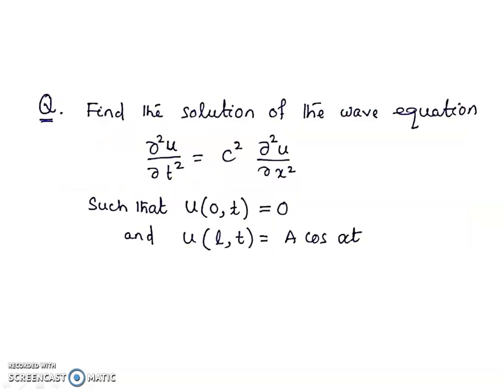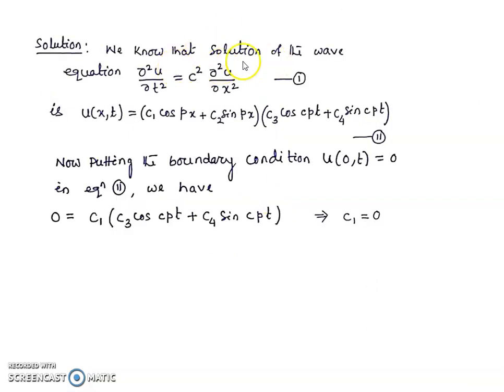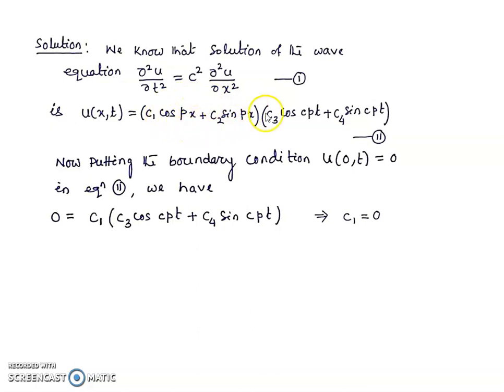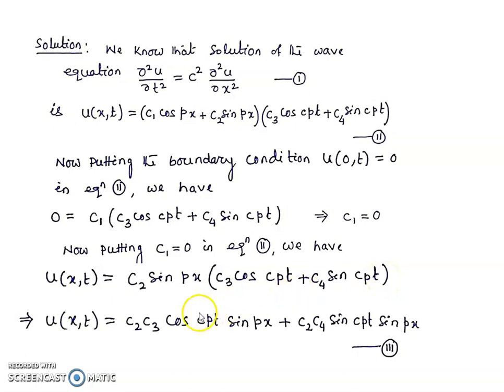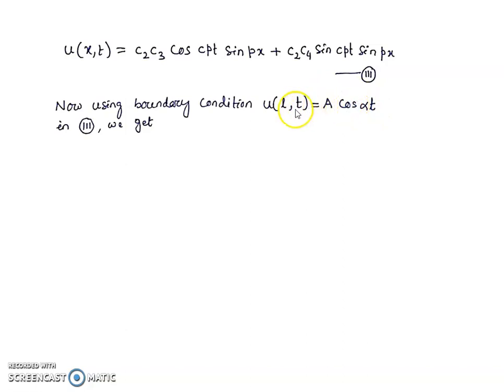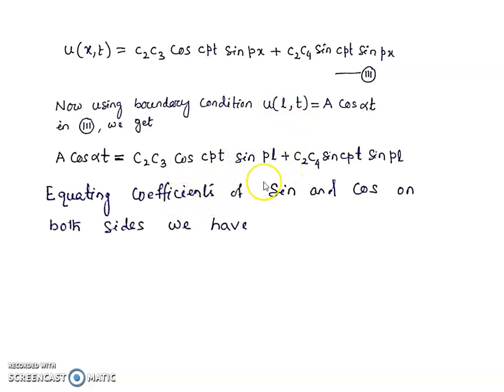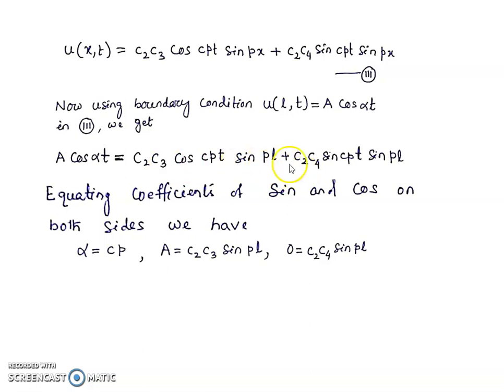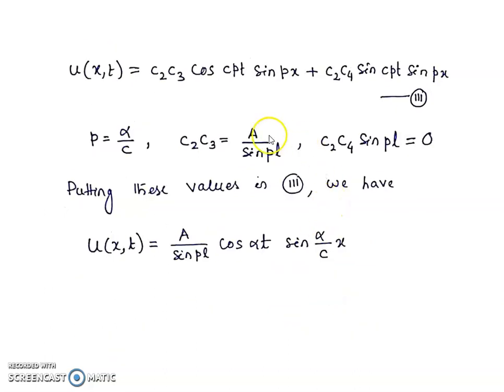Solution of the Wave Equation An Example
In this video solution of a wave equation with boundary conditions is obtained. Before watching this video, it is recommended to watch the video on “Solution of the Wave Equation by the method of Separation of Variables”. Link of the video is